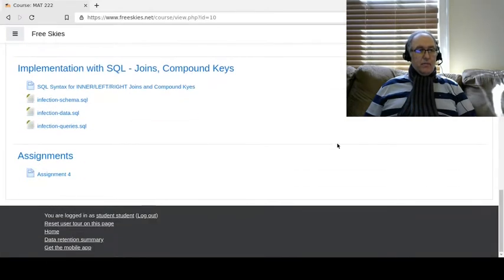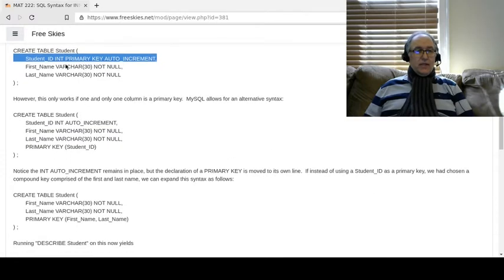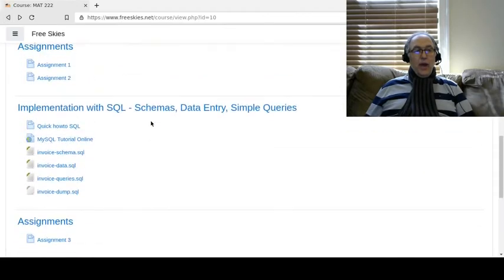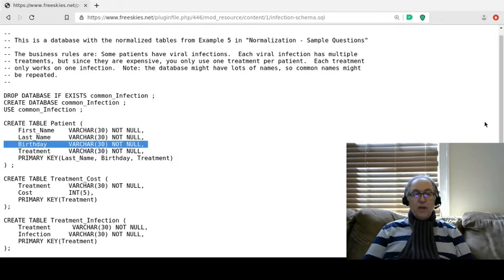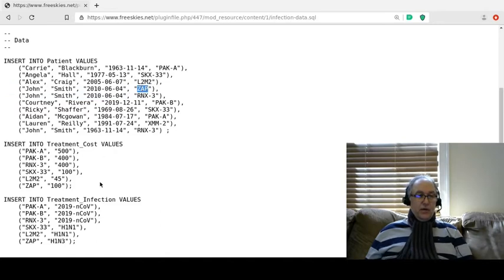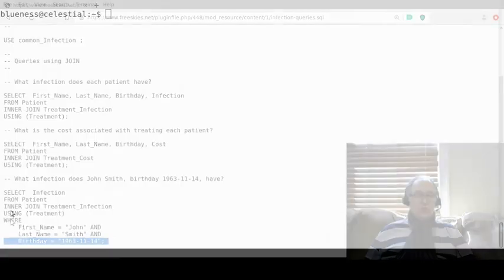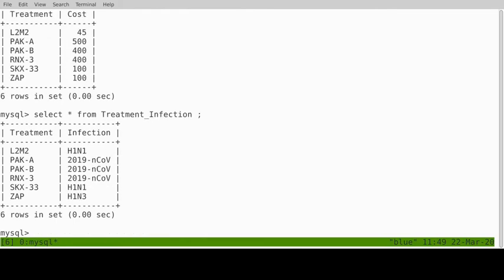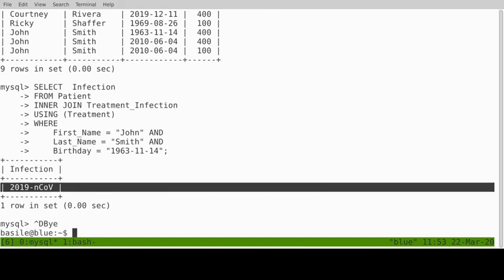Mat222 - March 23, 2020 - 1 of 2